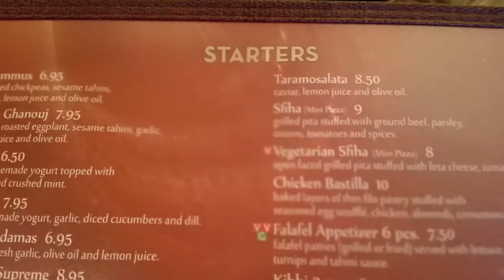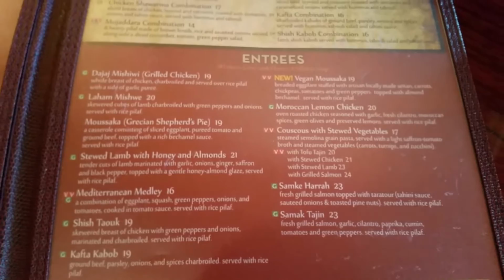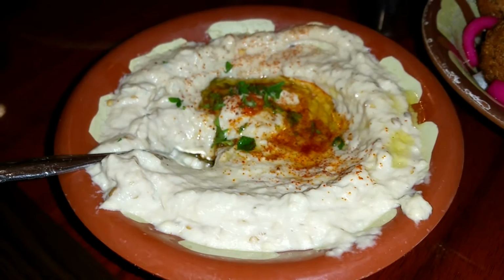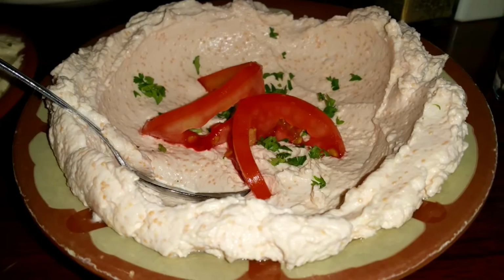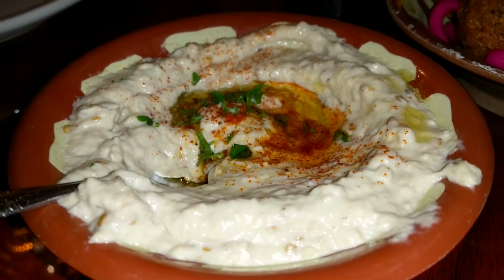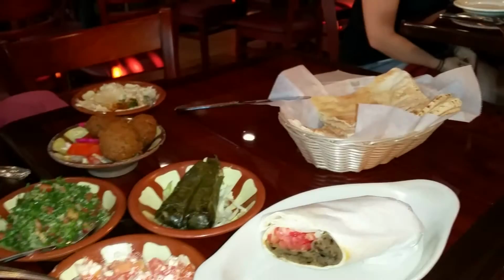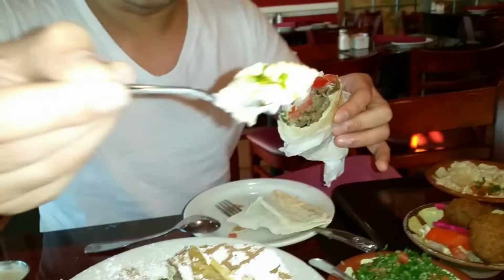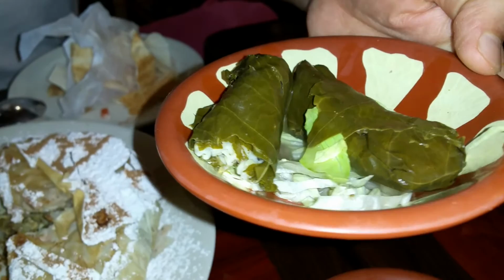Norma's Eastern Mediterranean Cusine Live Belly Dancer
We stopped by Norma's for some snacks and got a free belly dance show~  Win!